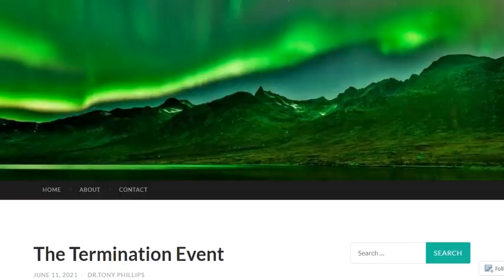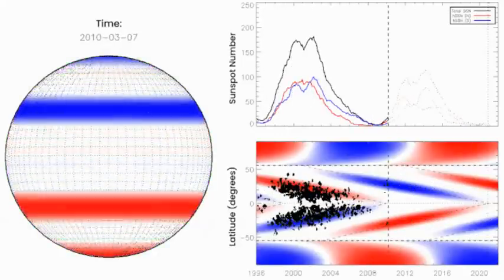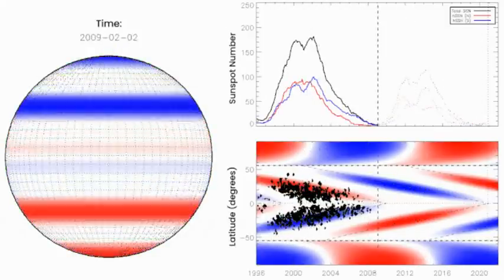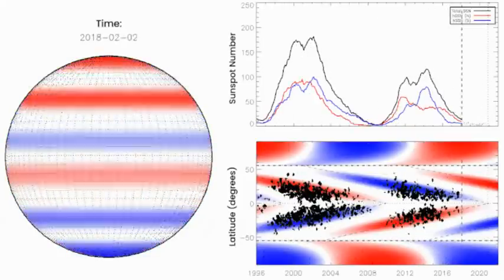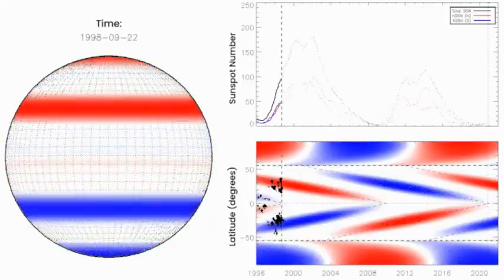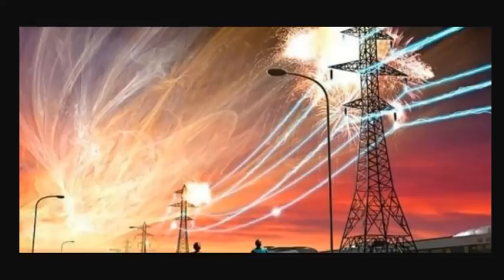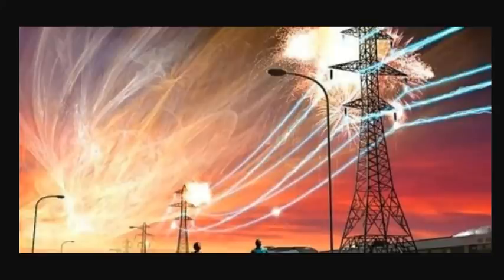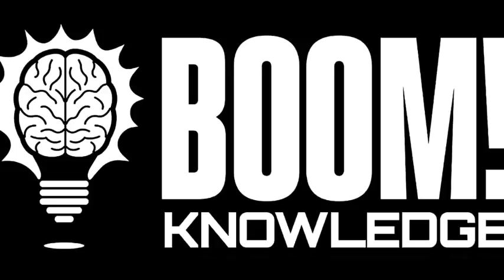The Termination Event Occurring Early Could Mean The End Of The Empire Sooner Than You Think!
Something big may be about to happen on the sun. “We call it the Termination Event,” says Scott McIntosh, a solar physicist at the National Center for Atmospheric Research (NCAR), “and it’s very, very close to happening.”

Bitcoin: 17NV3vtcQhRnsRnjckCcYkKVEUcnirKQ62